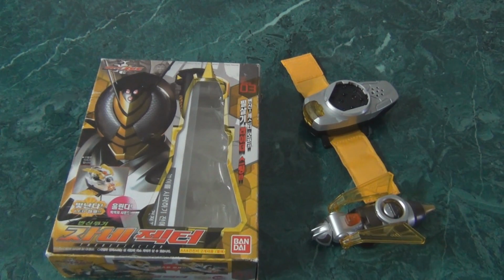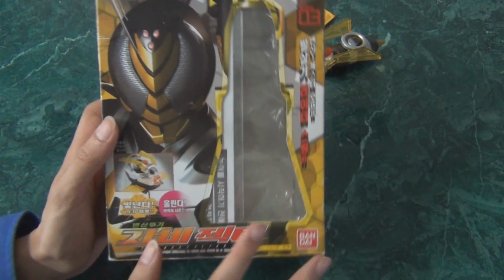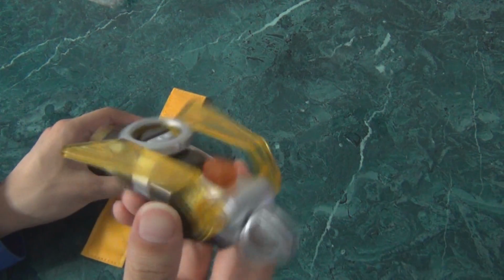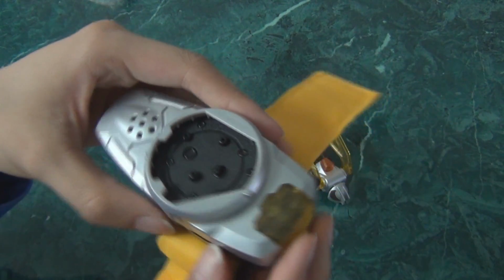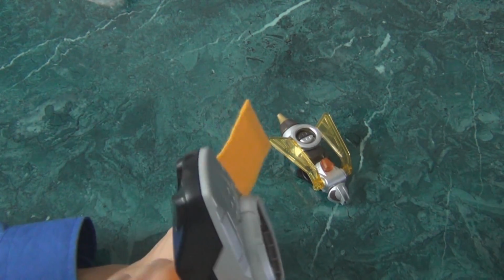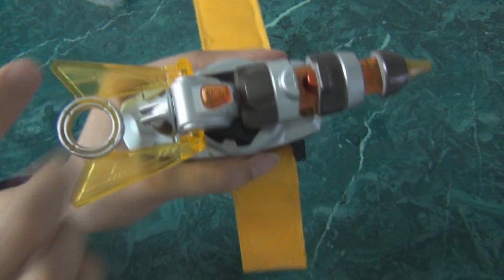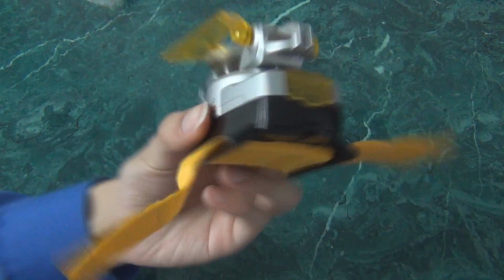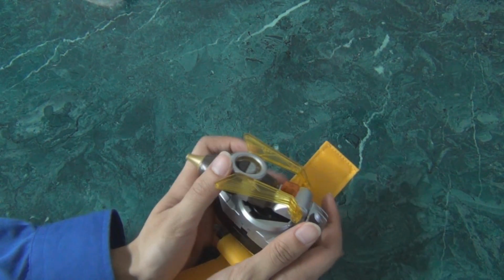The Bee Zecter DX - Henshin On! Review [Korean]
The Review of ZaBee DX Zecter
Soon to come Kamen Rider Decade Demo

If you like the video please drop a comment, give a like, click subscribe, and share the videos for others to see, it would help me and mean a lot to me.